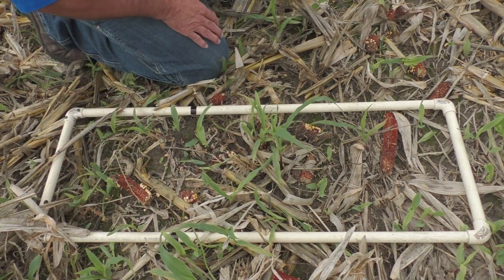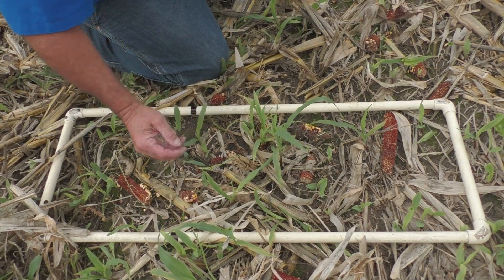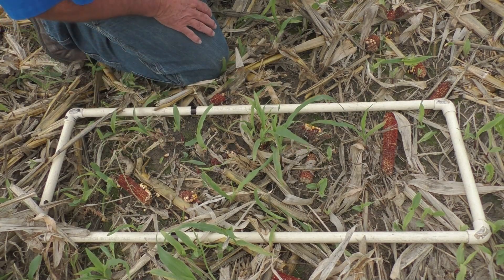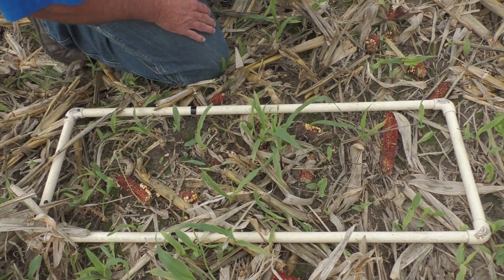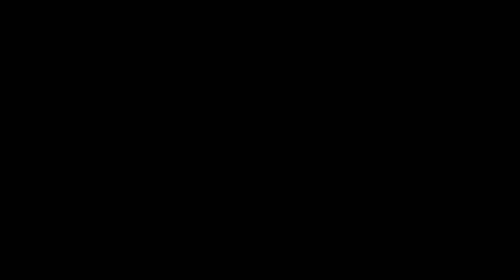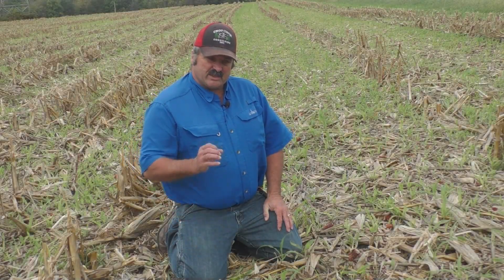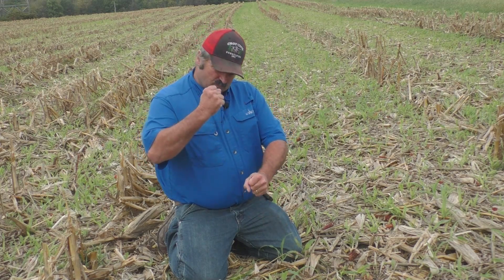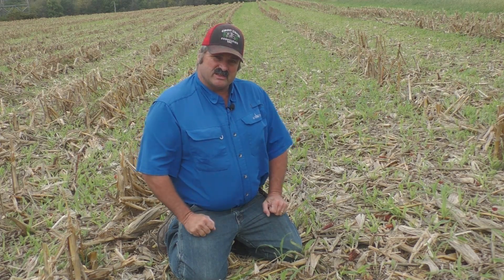Reducing Harvest Loss in Down Corn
As a lot of central IL is facing some down corn after recent storms, Ken Ferrie gives some tips on how to get your header speed to match up to the combine speed to reduce as much harvest loss as possible in this AgronomicMinute.